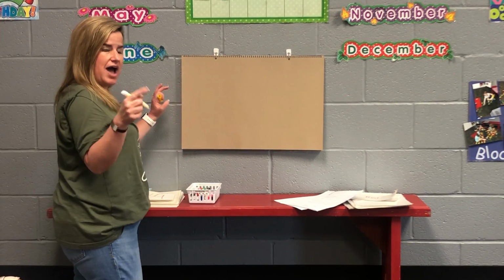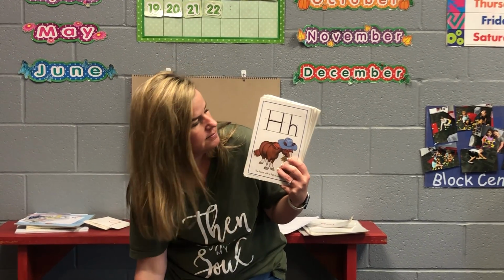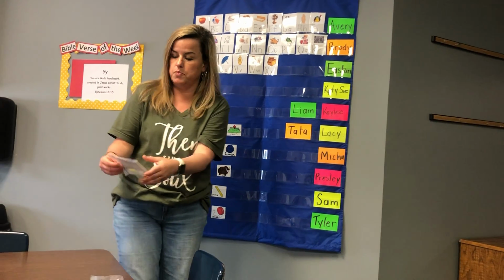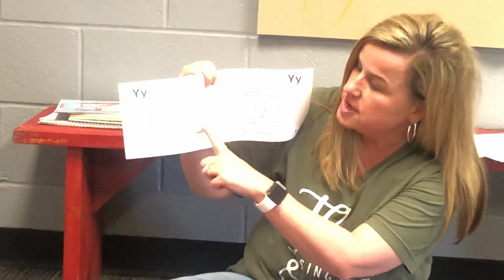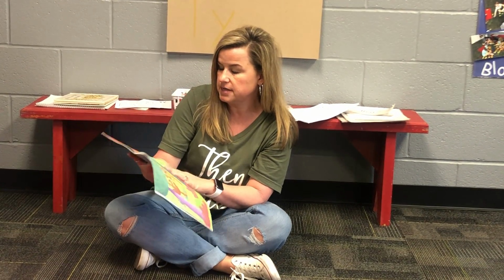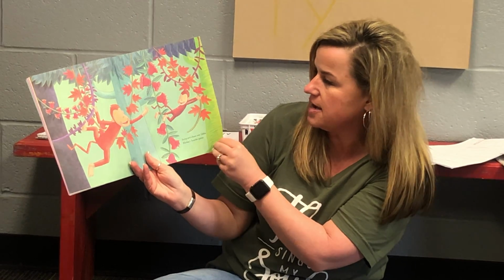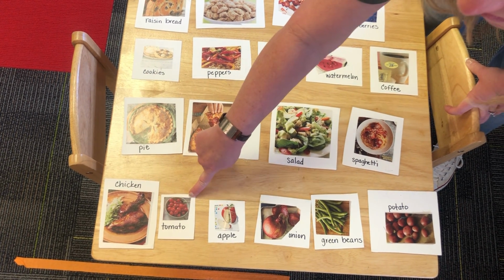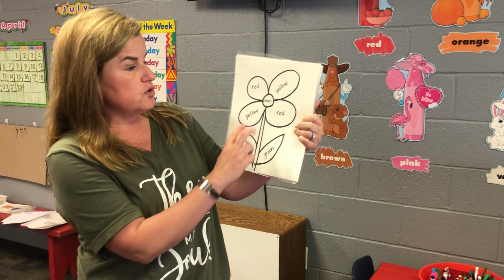April 22, 2020 - Mrs TaTa - Letter Y